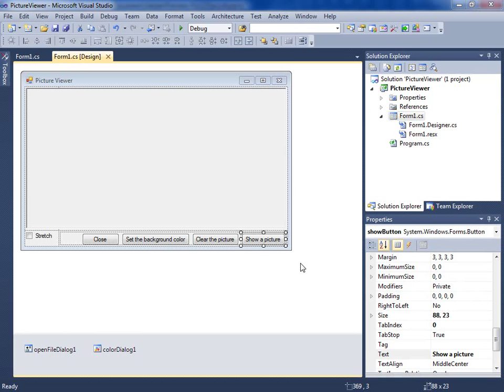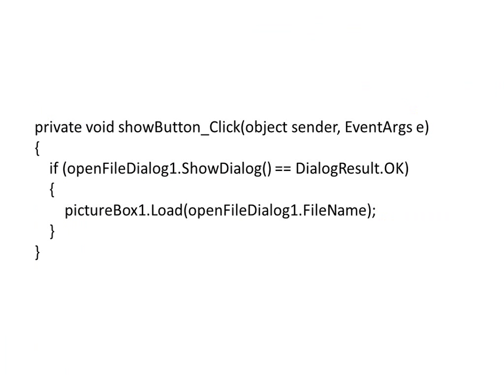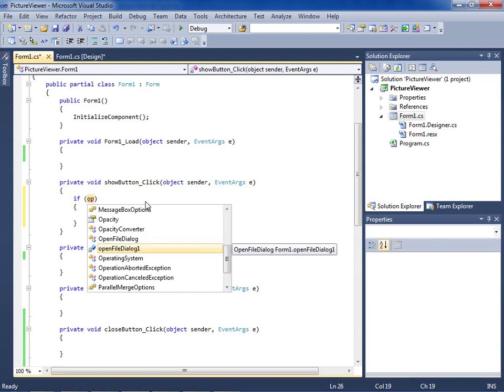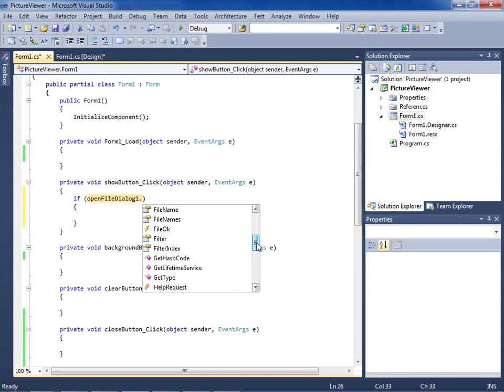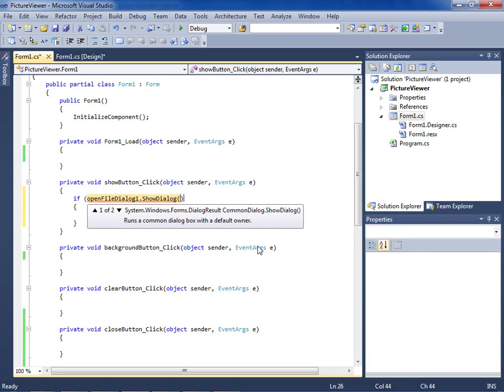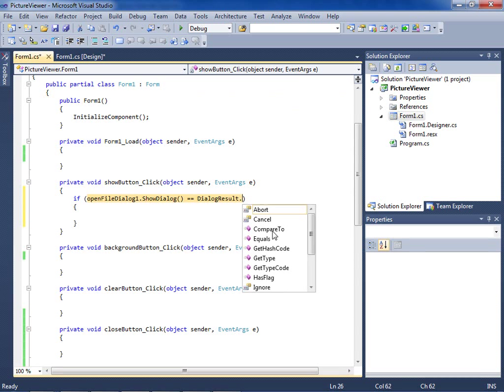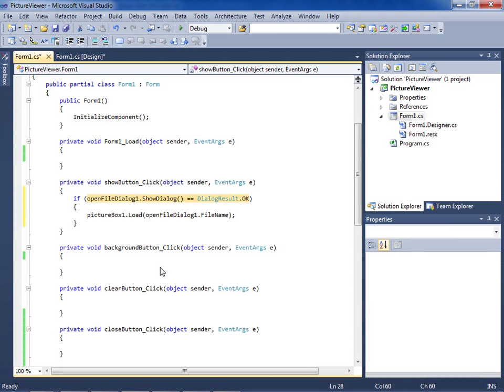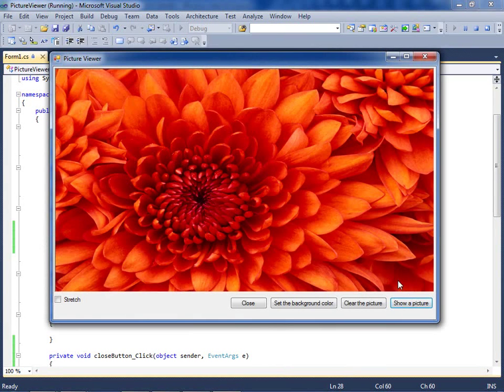Create a Picture Viewer in C# - Video 4